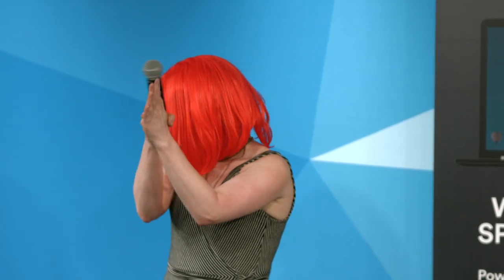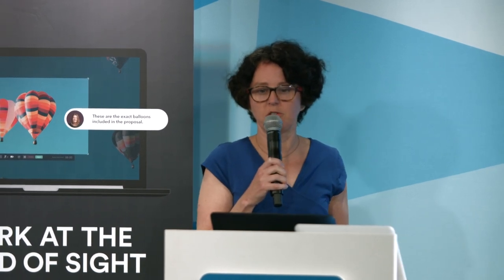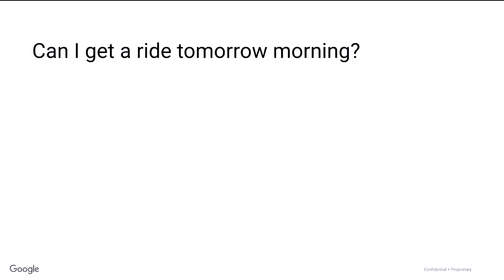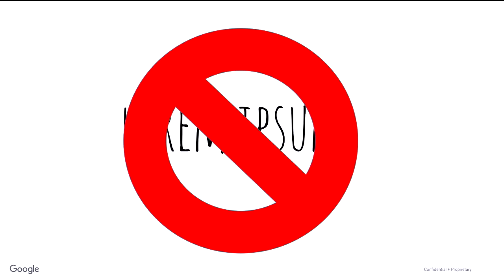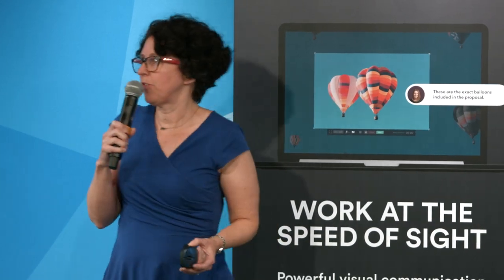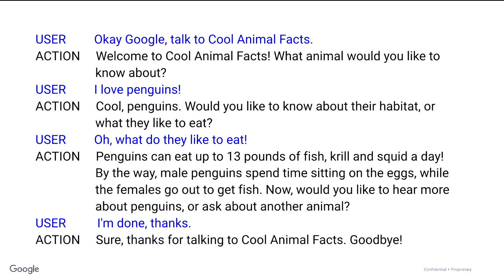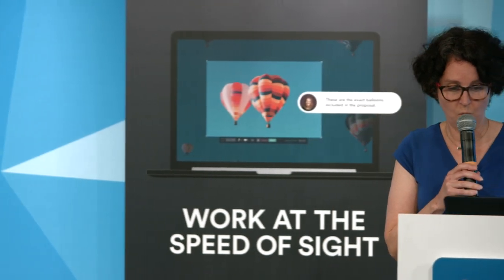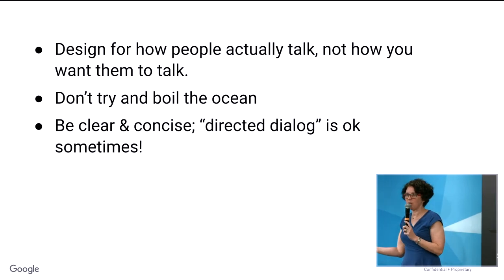"Designing Voice User Interfaces" with Cathy Pearl from Google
Curious about the future of conversational interfaces? Join Cathy Pearl, Head of Conversation Design Outreach at Google and author of Designing Voice User Interfaces, as she demystifies this rapidly-growing field and provides best practices for building engaging and effective conversational systems. From chatbots to VUIs, learn how to create intuitive and human-like interactions with everything from your toothbrush to your trash can. Don't miss this exciting presentation from Cascade SF, part of Design Career Network, where designers can learn about skills and career opportunities in technology.

Link to Cathy's book:

Video recorded from a Cascade SF presentation at LinkedIn HQ in San Francisco, CA.